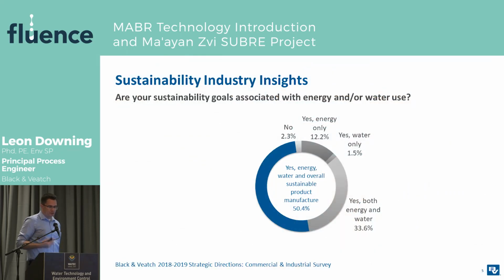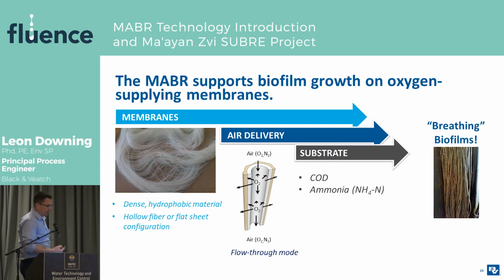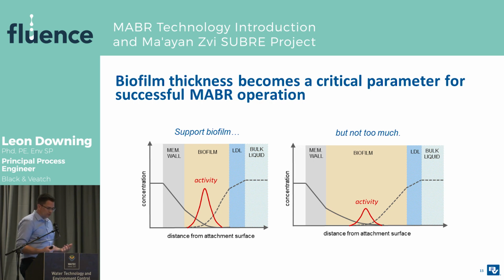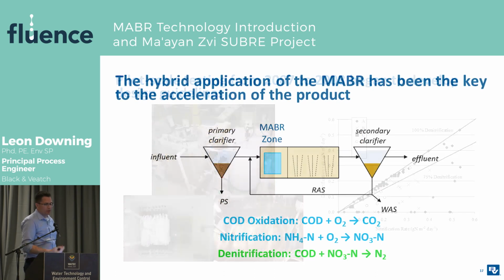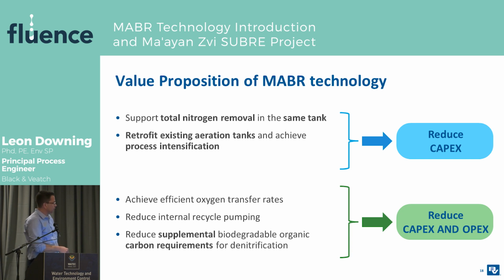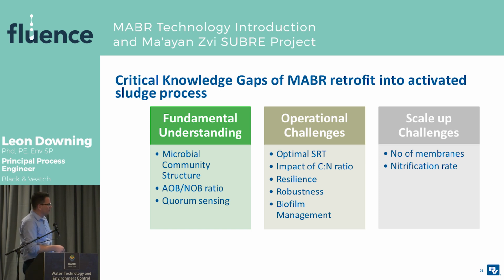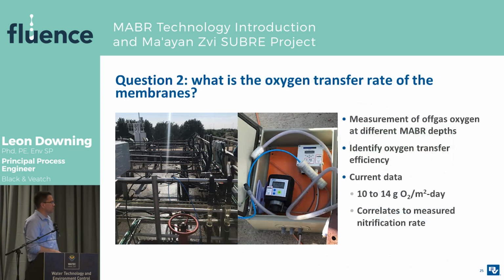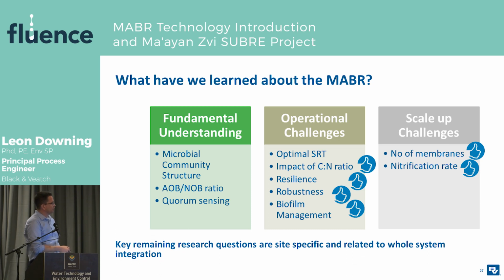MABR Technology Introduction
Membrane aerated biofilm reactor (MABR) technology is revolutionizing wastewater treatment. In this video, Leon Downing, Ph.D., Principal Process Engineer at Black & Veatch, an engineering and consulting firm, discusses the processes and benefits of Fluence's innovative MABR solutions, including MABR-based SUBRE technology.

Fluence's self-respiring MABR technology provides an energy-efficient alternative to conventional wastewater treatment, based on passive aeration, that is, the diffusion of oxygen through membranes. Fluence's MABR process provides highly efficient biological nutrient removal, resulting in operational savings and minimal footprint requirements.

Fluence's SUBRE MABR technology is designed to upgrade wastewater treatment plants with capacities of 2,000-100,000 cubic meters/day. Instead of enlarging current plants and building new basins, MABR modules are submerged in existing chambers, improving effluent quality, lowering the use of chemicals, saving energy and operational costs, and increasing capacity.

In this presentation, Downing discusses demonstration testing at the Ma'ayan Zvi facility in Israel -- which been advancing MABR technology for nearly a decade -- as well as his experience visiting the facility, and how it's addressing the key questions for retrofit applications of MABR.